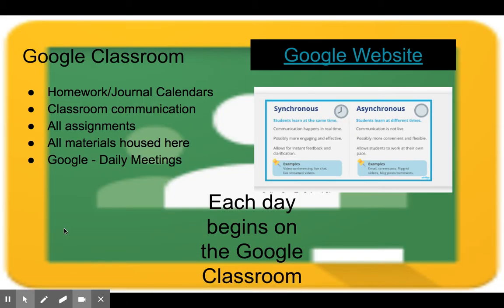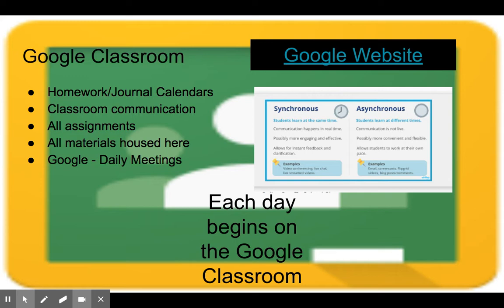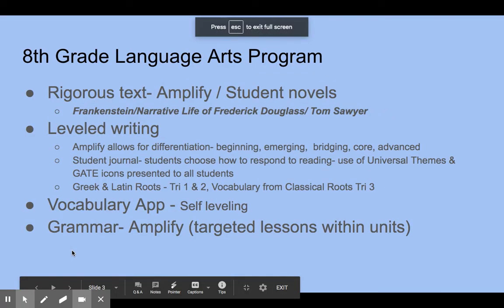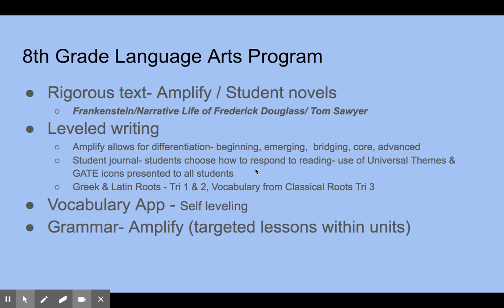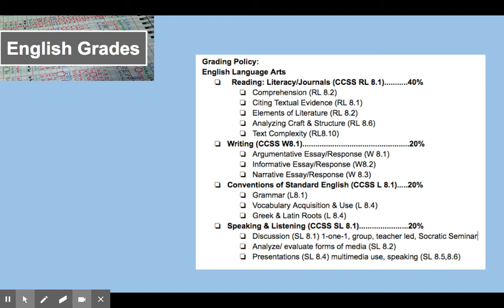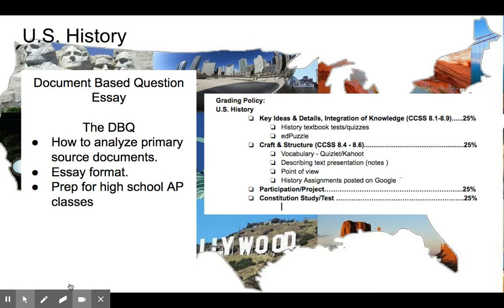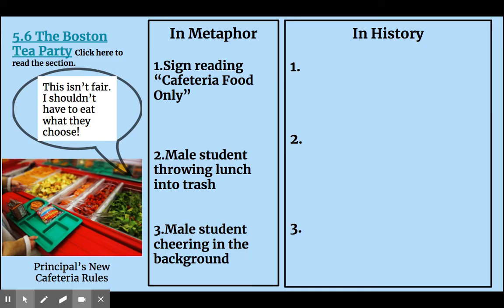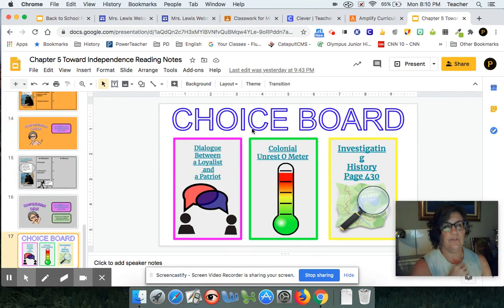Mrs. Lewis 8th Grade Core EVA BTSN